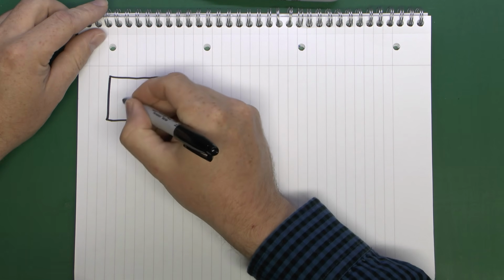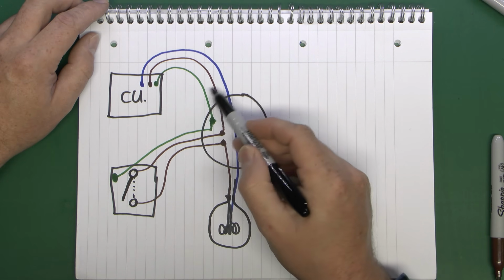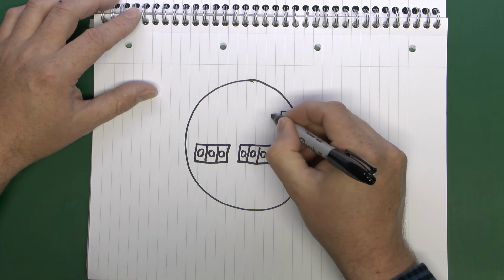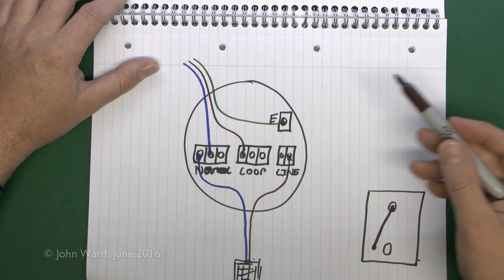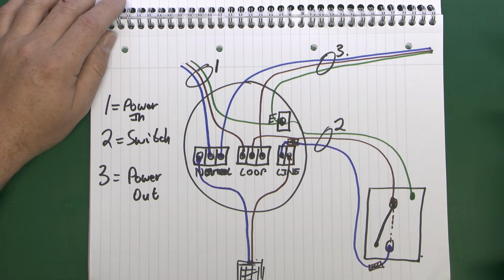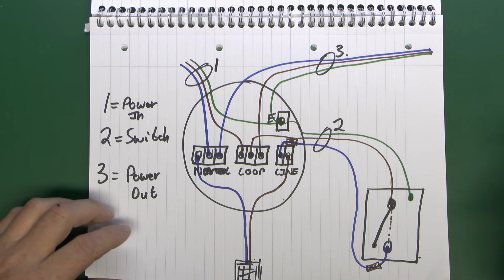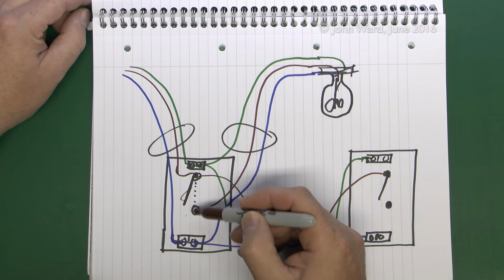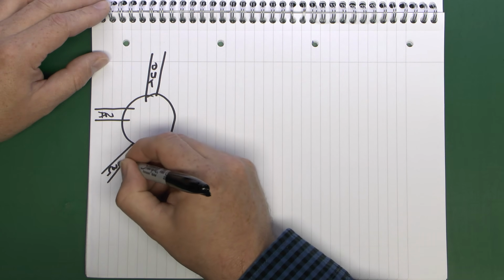Lighting Circuits Part 1 - Basic Concepts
Basics of UK lighting circuits, connections to ceiling rose and light switch.